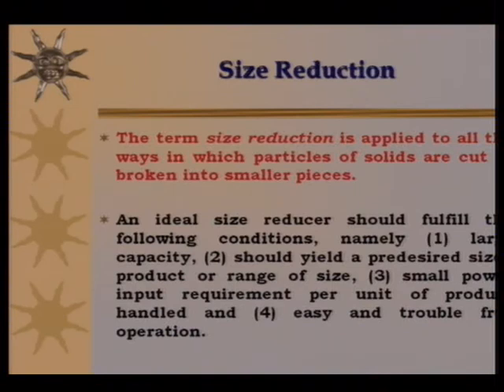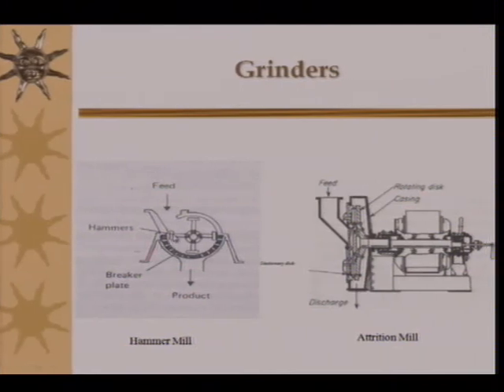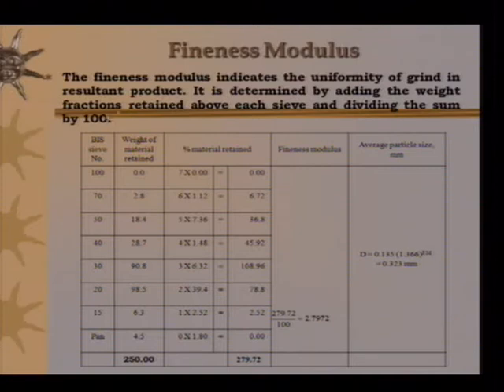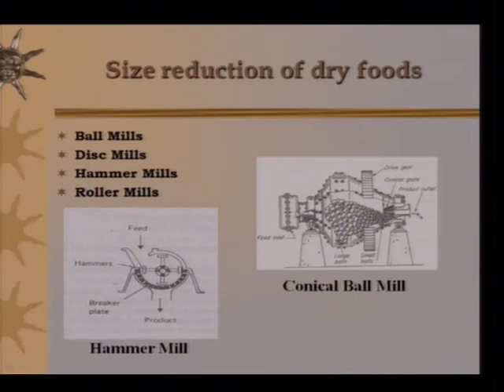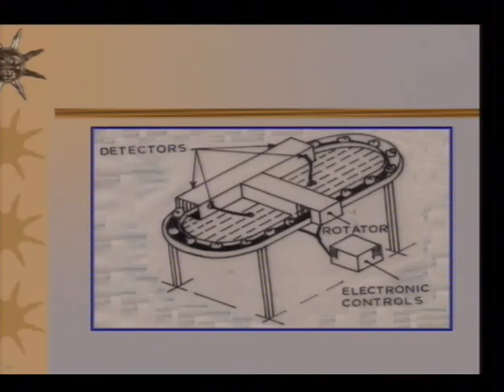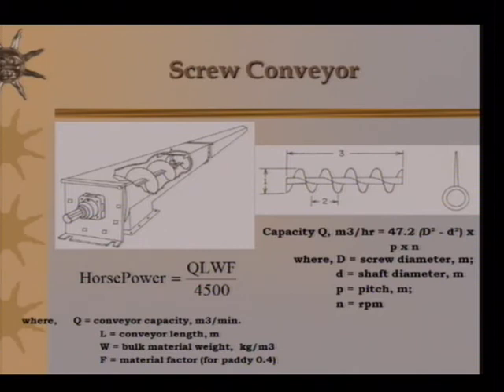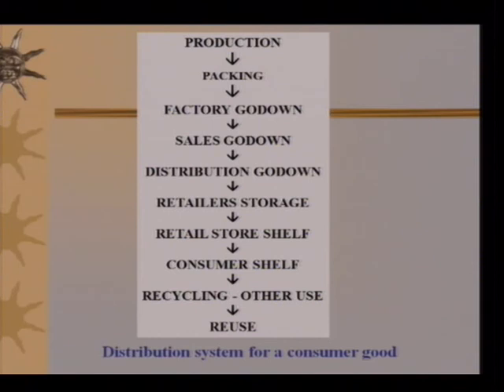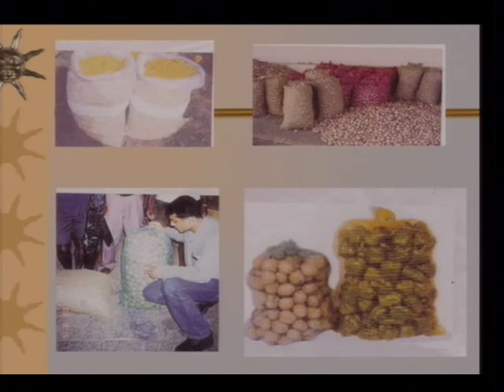Food_Processing_and_Engineering